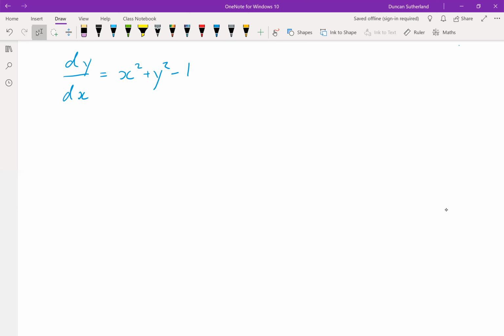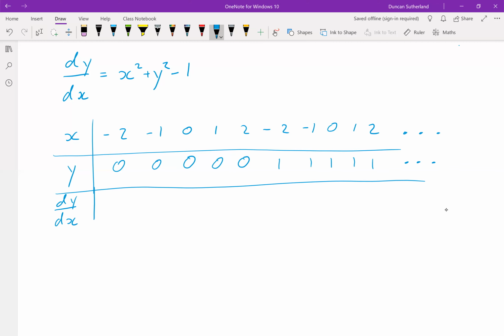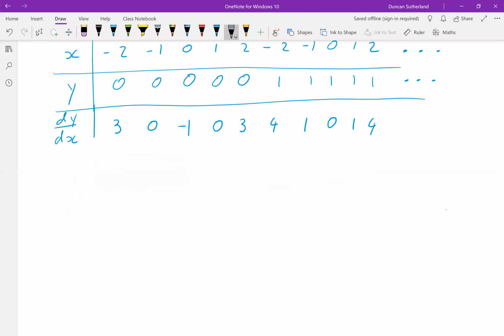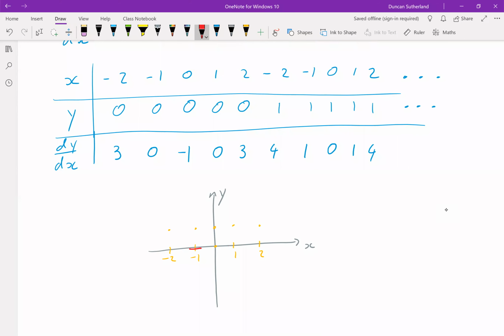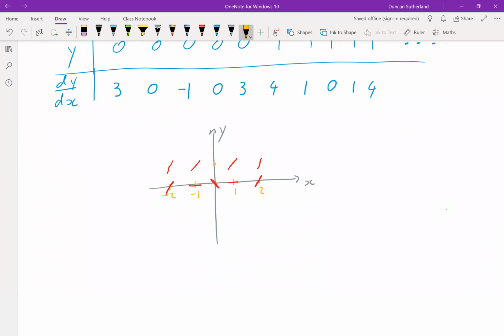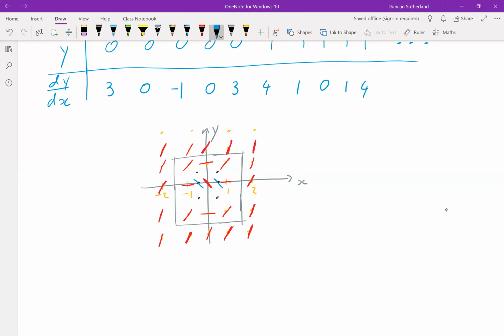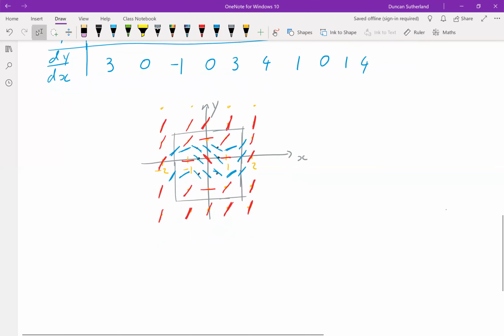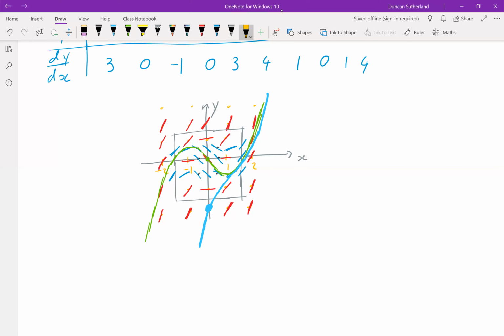Slope field worked example (more complicated)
Worked example drawing a direction field of y'=x^2+y^2-1